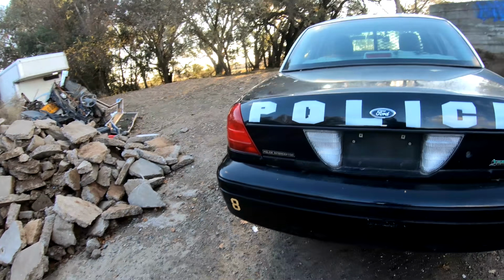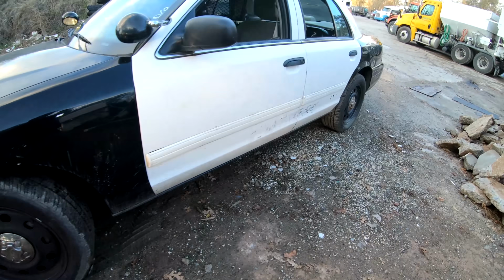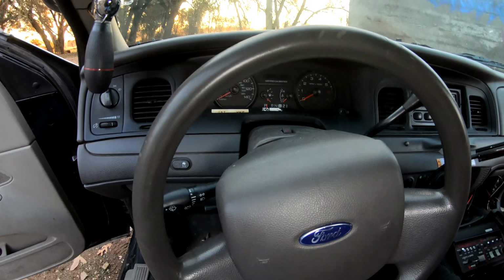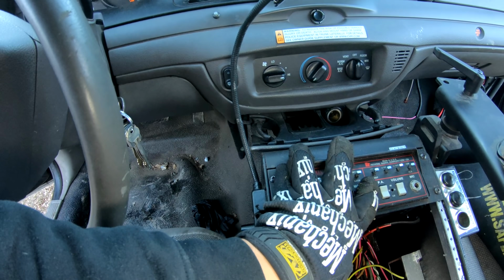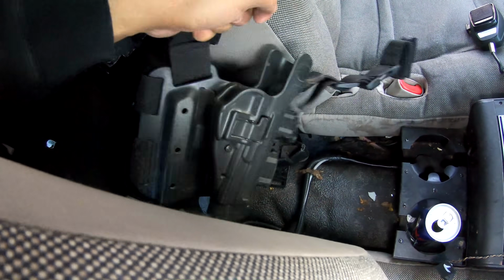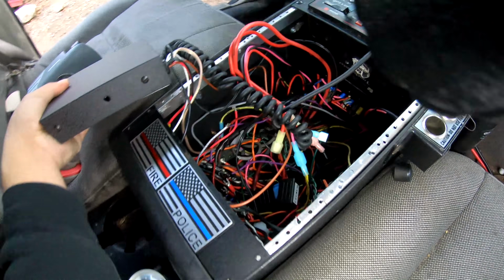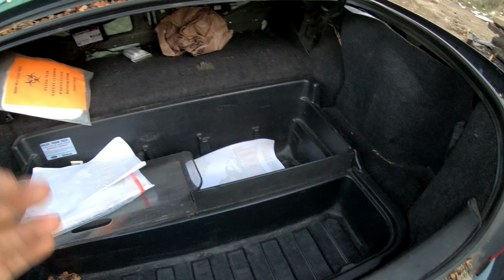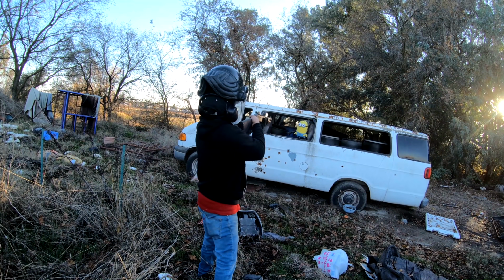Searching A Decommission Police Car found Shotgun Shard Shots!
Searching police cars Ford crown victoria police interceptor found lots of goodies! Crown rick auto the cop car explorer!

AFILLIATE LINKS!

Speedtech visor lights
Peerless Handcuffs
Tactical Vest
Whelen Siren Speaker
whelen Controller
Unity LED Spotlight
Whelen Led Spotlight